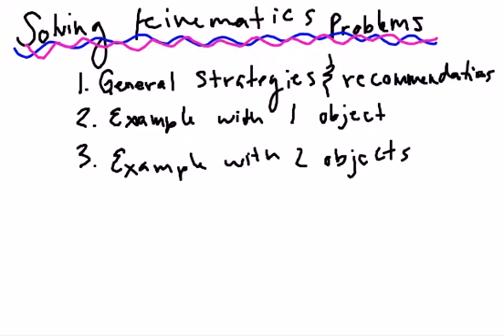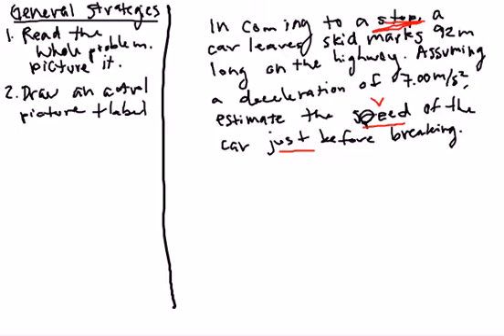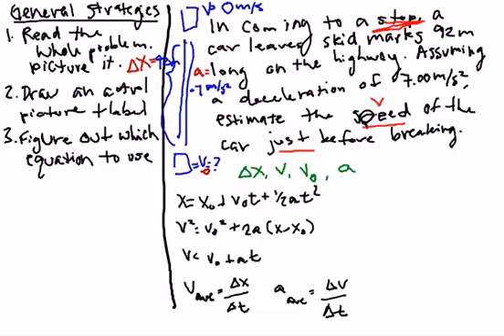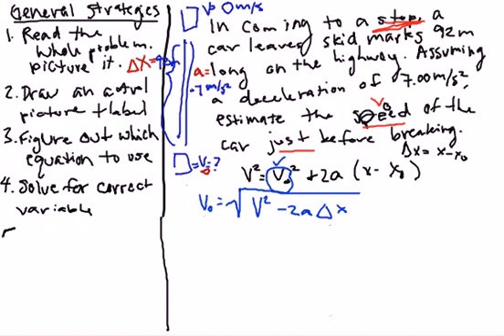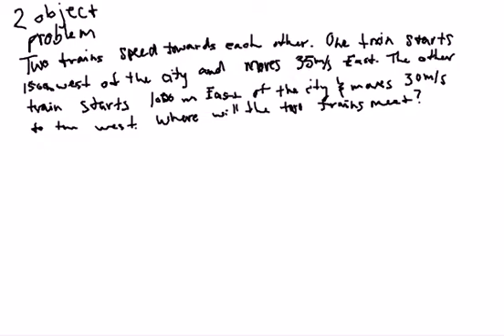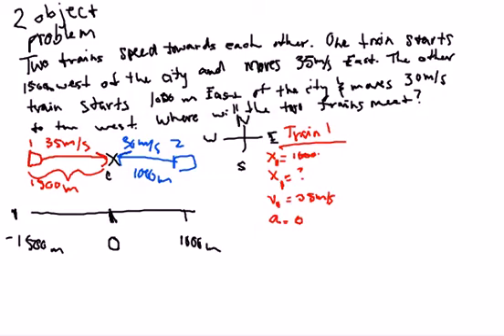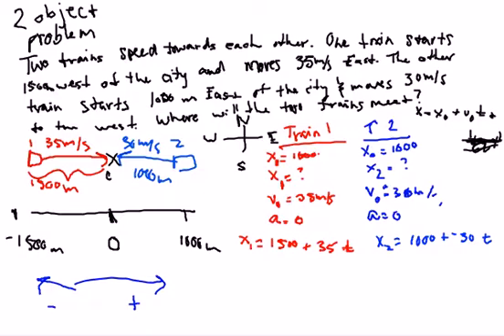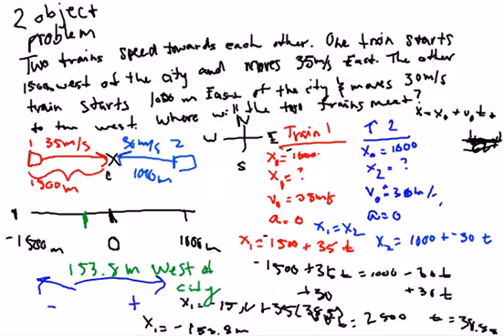Kinematics Problem solving